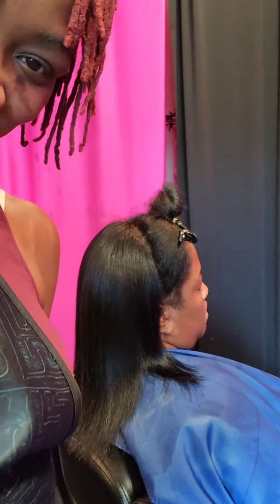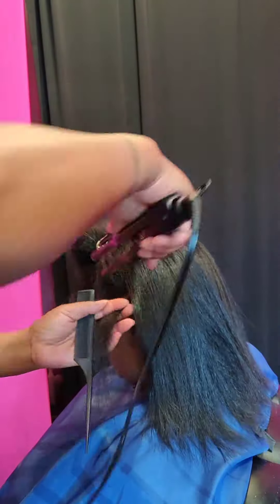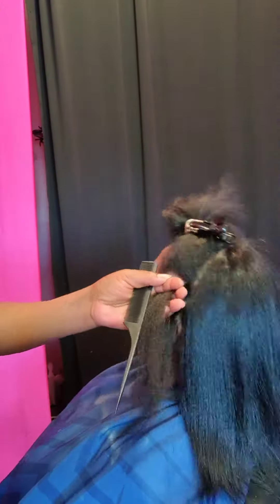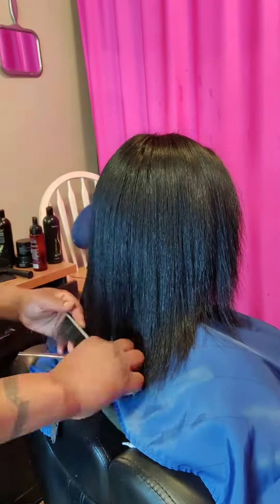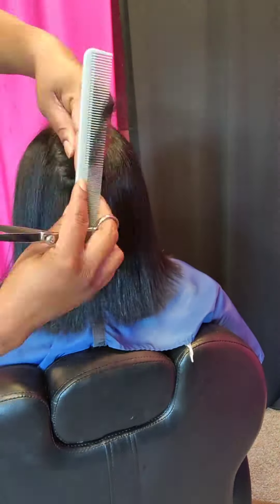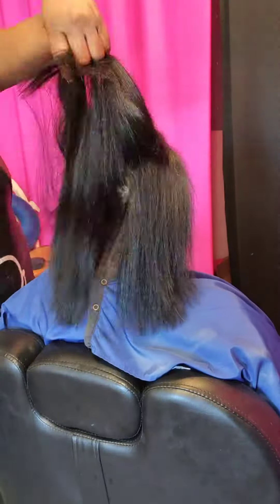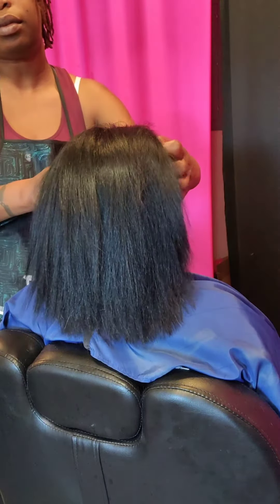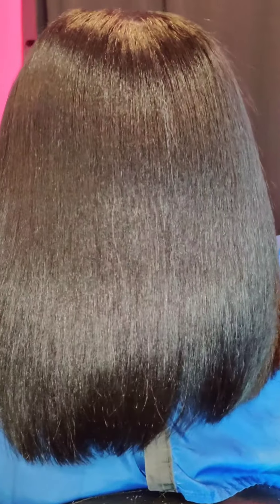The Hair by Abby Experience || hair maintenance || hair love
at this appointment my client received a hair detoxifying system, steam protein treatment, ends trim and a silkpress. hair maintenance is the most important tool in achieving hair retention.